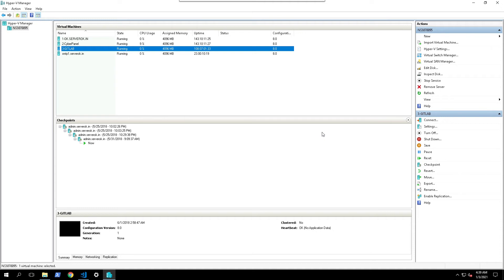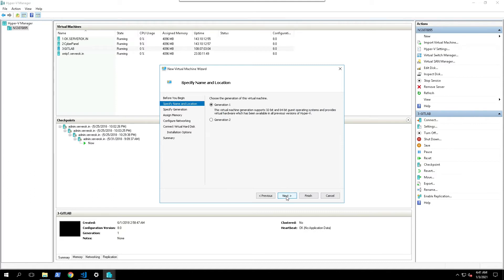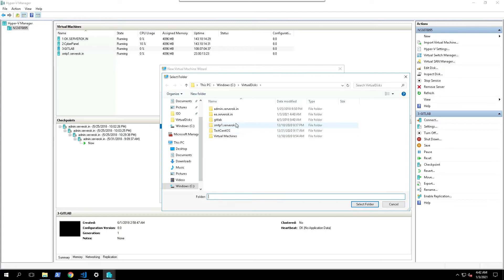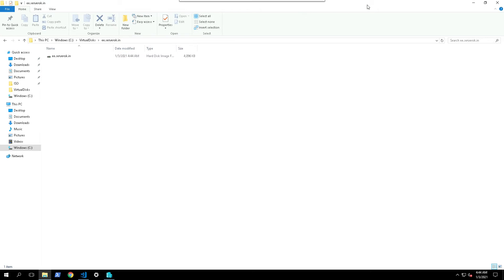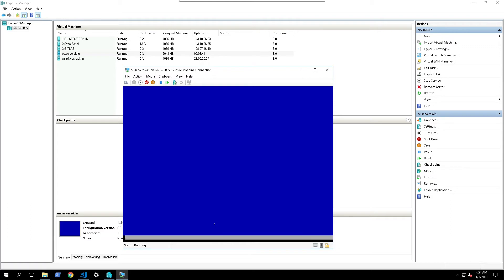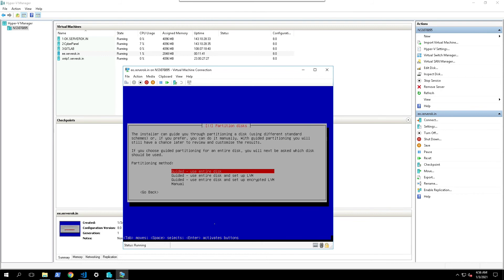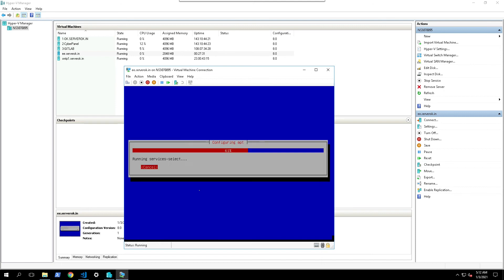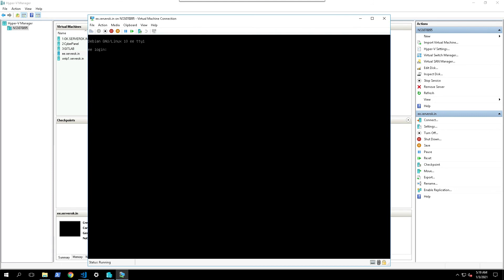Create virtual machine (VPS) in Microsoft Hyper-V